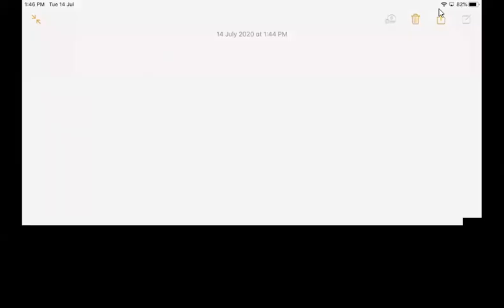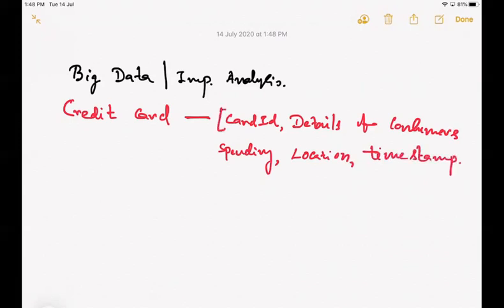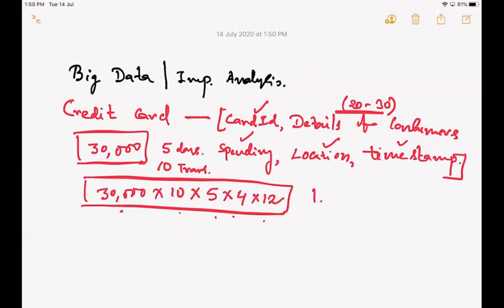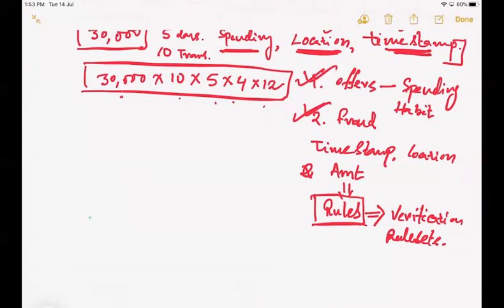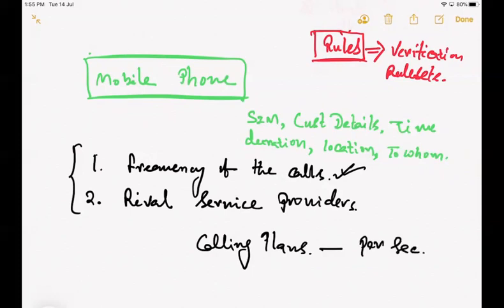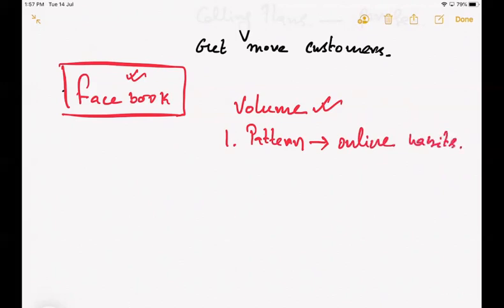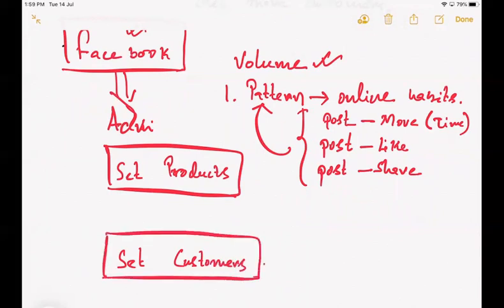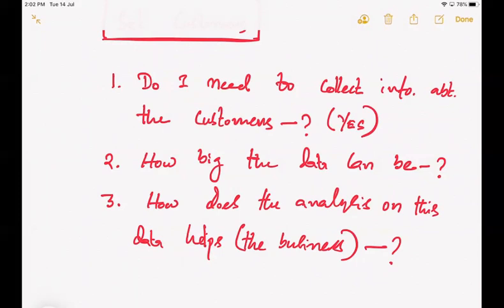Session - 1: Big Data Overview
Today are going to learn - What is Big Data, Big Data Overview with some benefits of doing data analysis for consumer-based companies like Credit Card, Mobile Phone, Facebook.